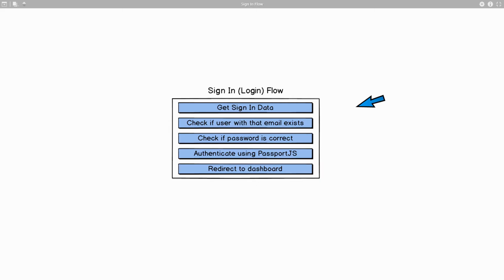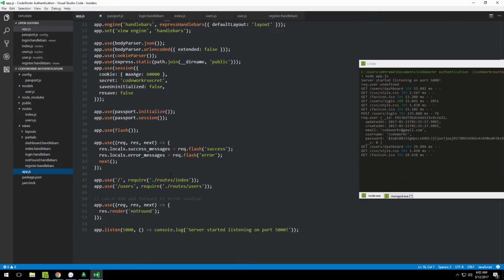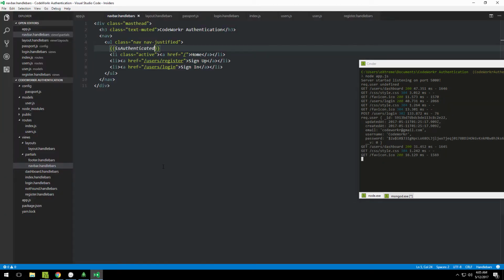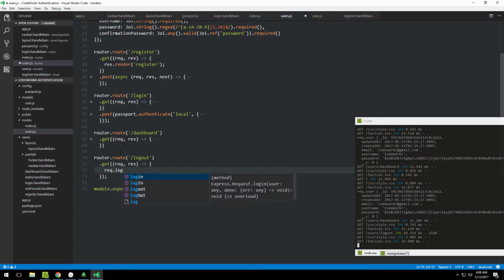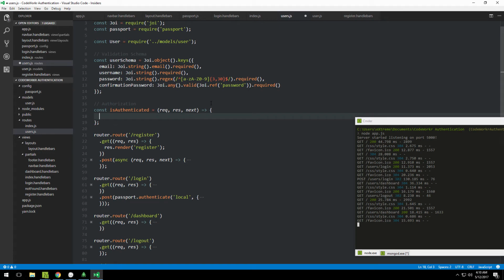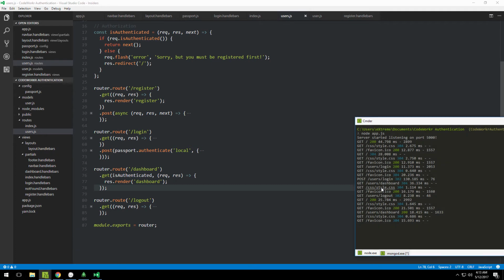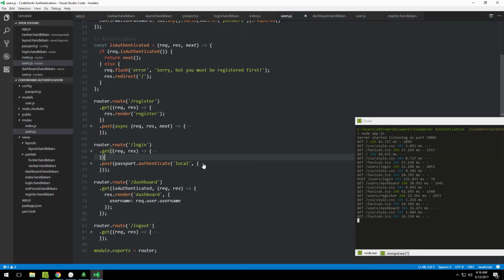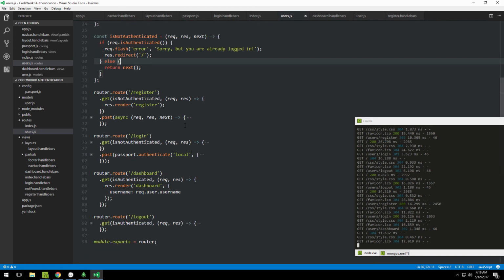Site Authentication With Node Part #6 - Authorization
In this video, we'll learn about authorization.
We are going to write our custom middleware that will help us with allowing and denying access to certain pages of our site.